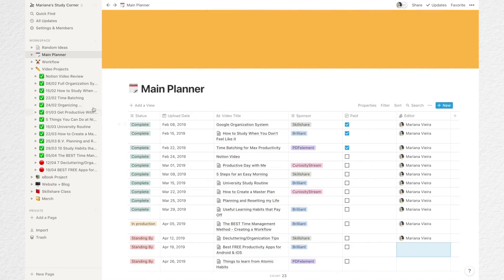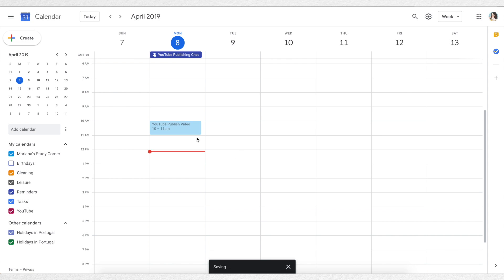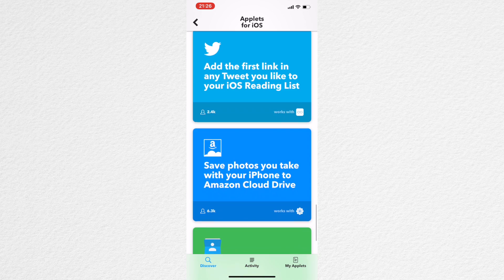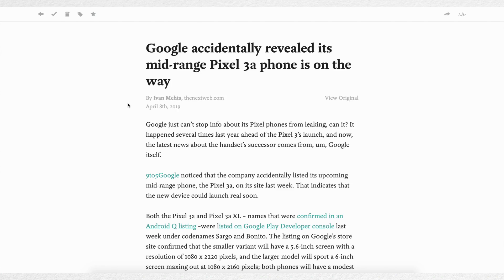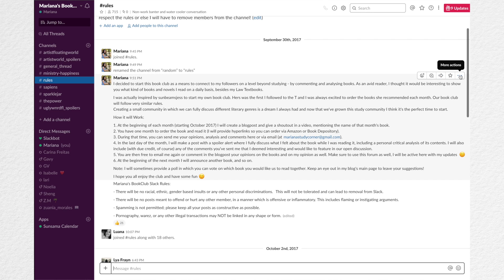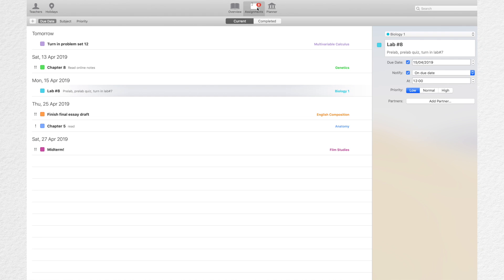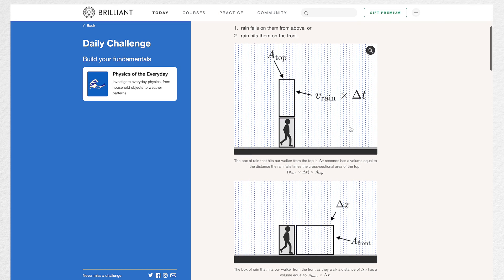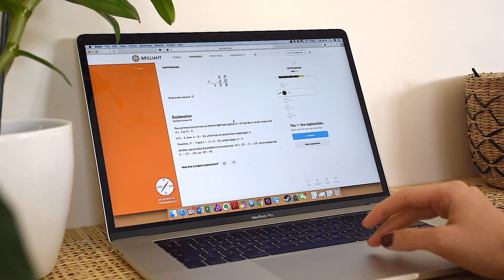7 free productivity apps you should try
Hello everyone! In today's video,​ we will be discussing 7 FREE productivity apps that everyone should have to step up their productivity game. They're free, they're great, and they're available for all platforms for max productivity and organization!

- **Notion**

- **Google Calendar**

- **IFTTT:**

- **Pocket**

- **SimpleMind Free (not the Pro version)**

Note: Simple Mind does not offer free versions for MacOs and Windows. To buy full version for these platforms, go

- **Slack**

- **iStudiez Pro**